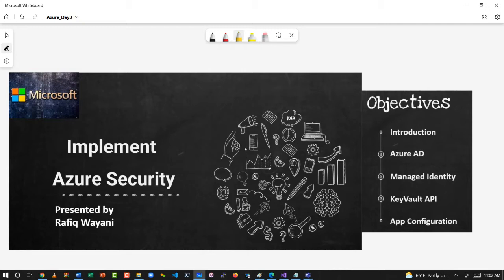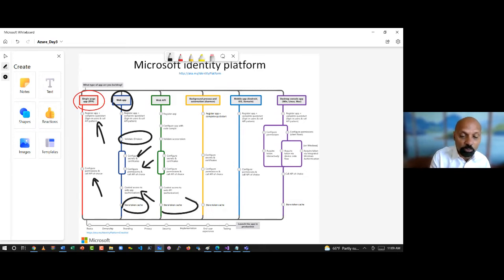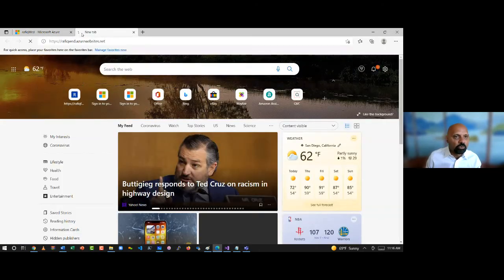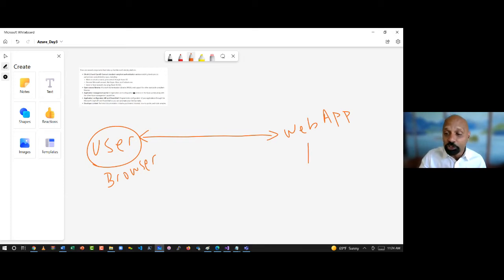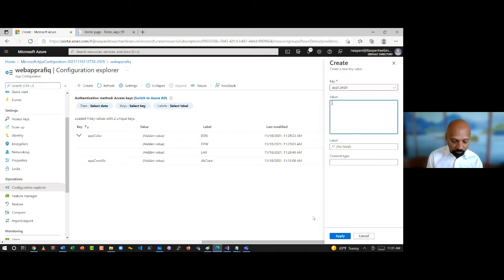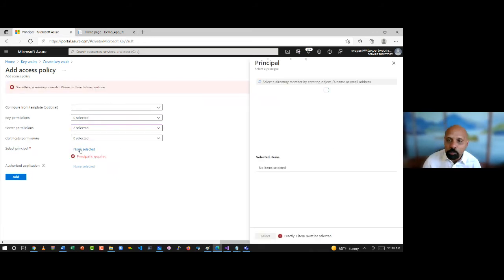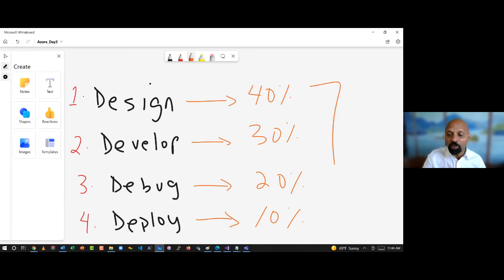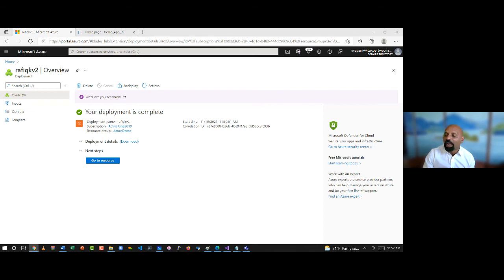Azure for AWS Developers day 3: Implement Azure security, including authentication and authorization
Learn how to manage authentication and access to resources, including how to use the Microsoft Authentication Library and Microsoft Graph. We also go into detail on how to secure the information an app uses to access resources.